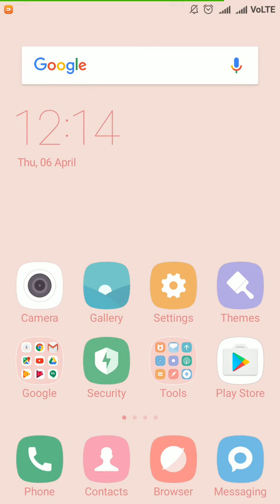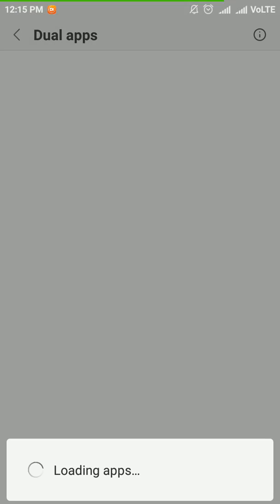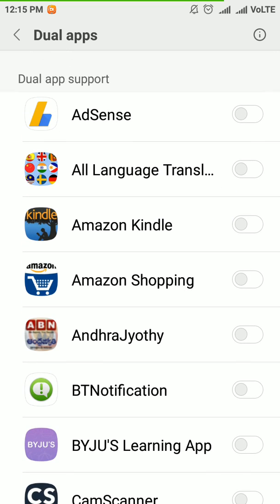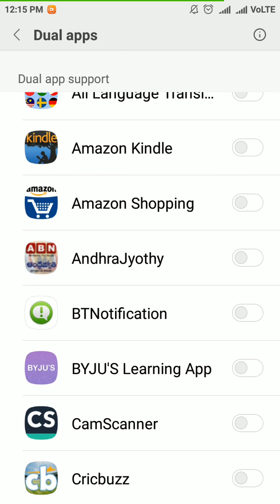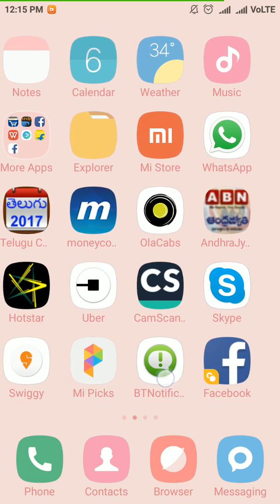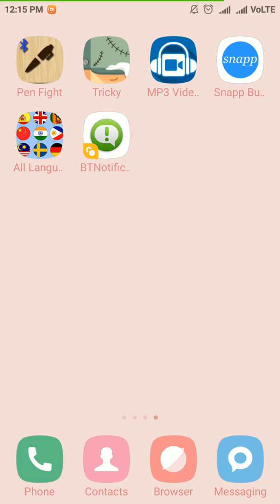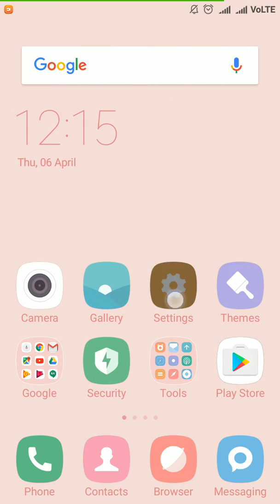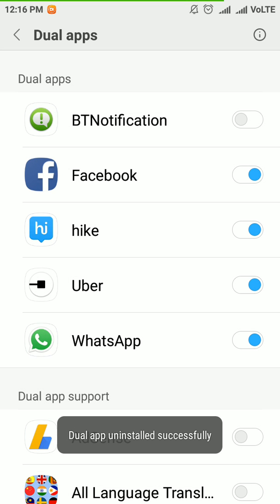How to turn off or on Dual apps in Mi phone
In this way you can turn off or on Dual apps in your phone.